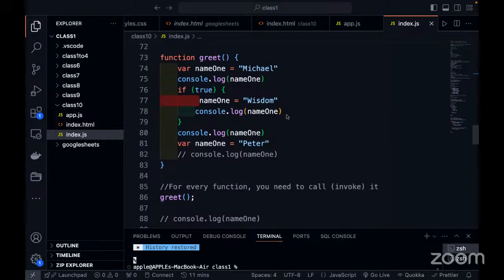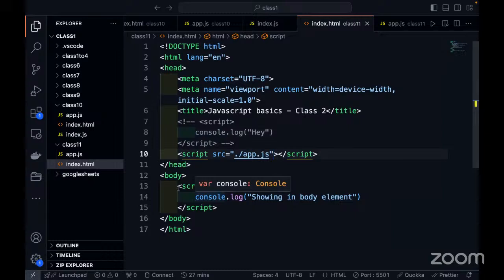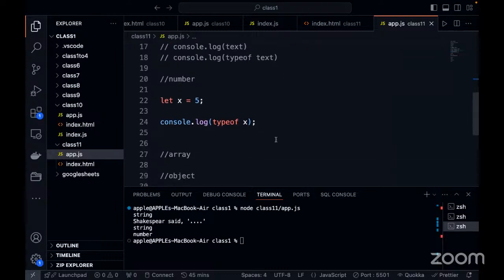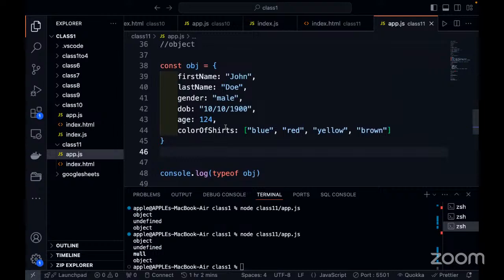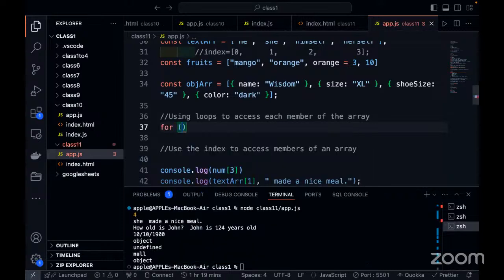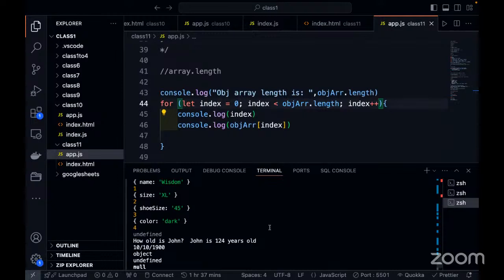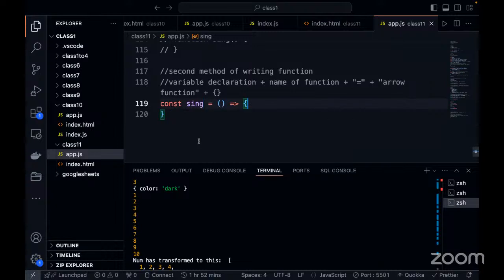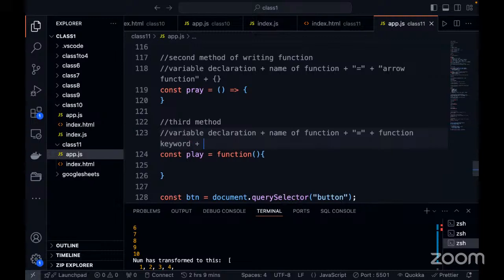Javascript tutorial for beginners - class 2